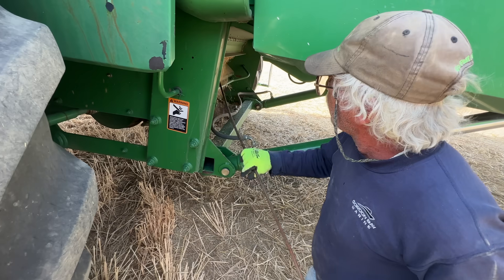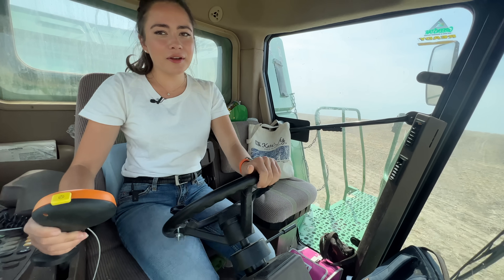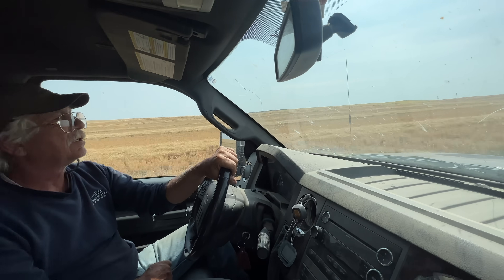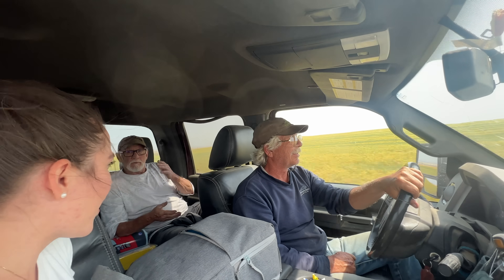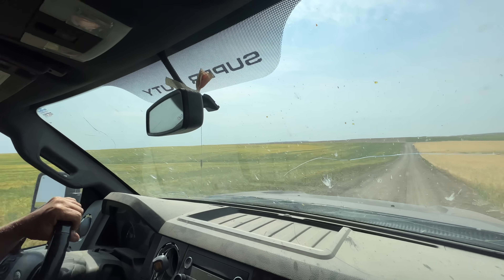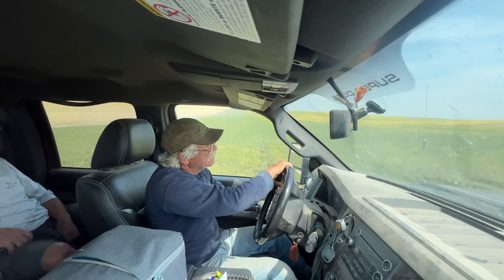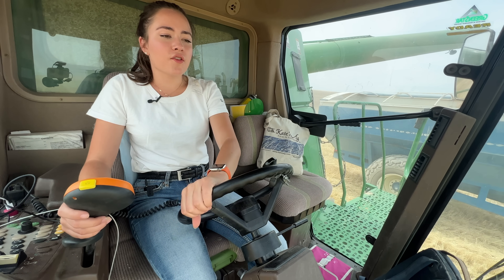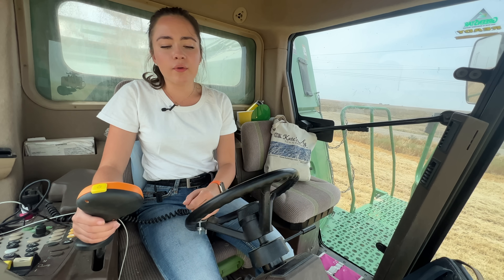Combines Need TLC Too - Montana Wheat Harvest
In today’s video, we officially finish our winter wheat harvest! You’ll get to see us move fields as we help our neighbor finish up his harvest as well. By the end of the day, I run out of oil and realize I don’t have any on hand! It’s a great reminder of just how important it is to give our combines some extra TLC to keep them running smoothly throughout the season.

I hope you enjoyed this weeks video!

To purchase a 100% grown and made in USA KatesAg T-Shirt or Cotton USA made tote bag:

My Story:

Hello, I’m Kate Stephens, a 20-year-old 4th generation farmer from Montana. My family's roots in farming run deep, stretching back to 1912 when my great-grandfather emigrated from Denmark and began cultivating the land we still work today. Farming has been a part of my life for as long as I can remember; I started learning the ropes at just two years old and now operate one of our combines during harvest.  I believe in the importance of understanding where our food comes from, and I hope to share that knowledge in a fun and engaging way through my YouTube videos and products. Kate’s Ag is more than just a brand—it's an extension of our farm, a celebration of the grains we've been growing to feed families for over a century. I hope you find as much joy in my products as I do because they carry the legacy of our land and the hard work of generations.